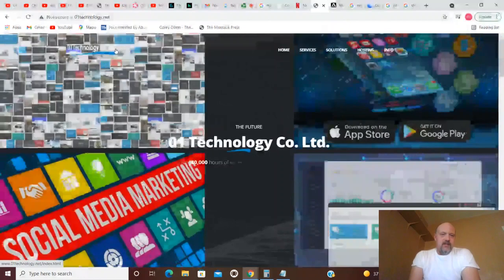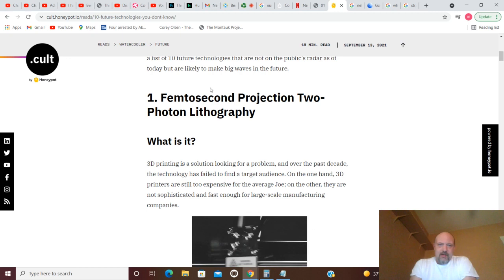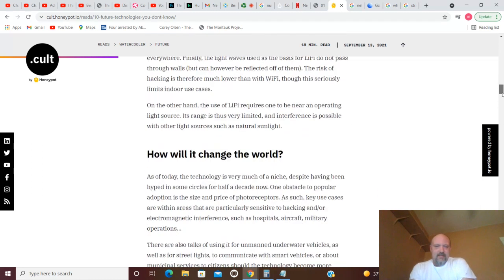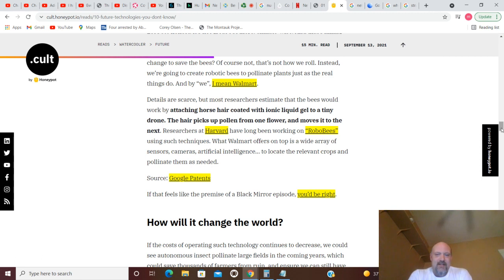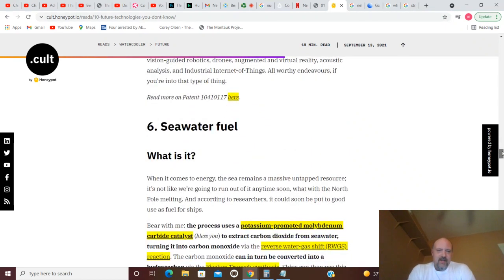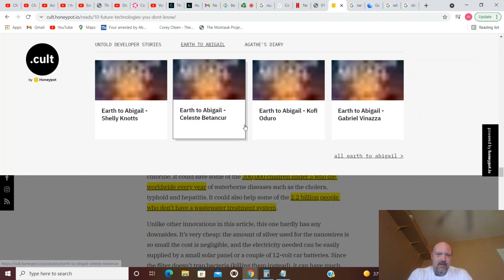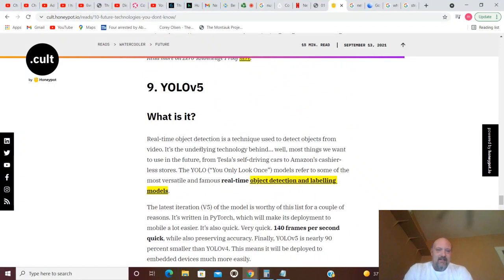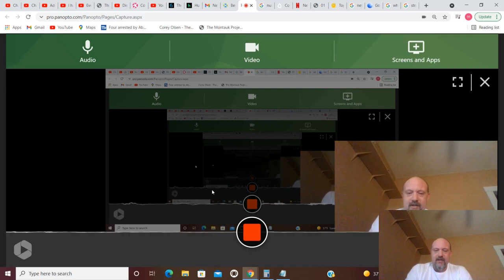Mandela Effect: Mamwich/Manwich simple binary decode pt.12 technology search